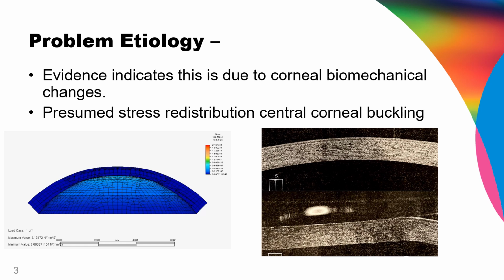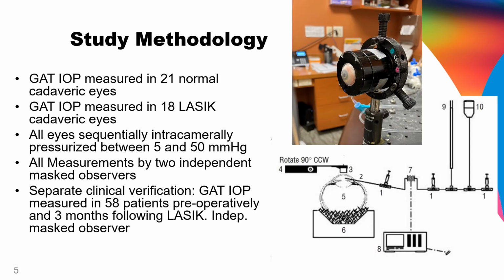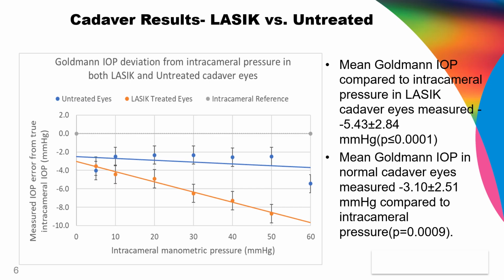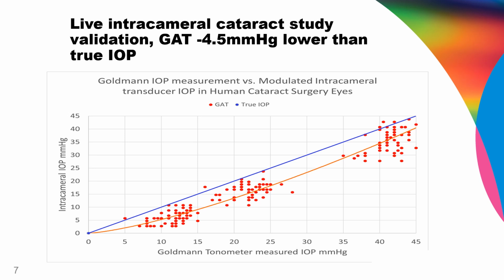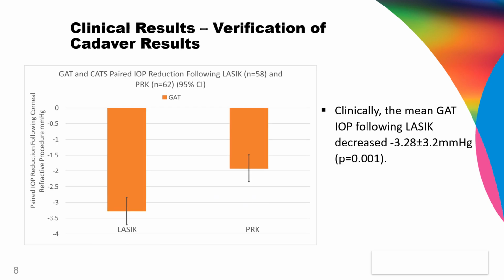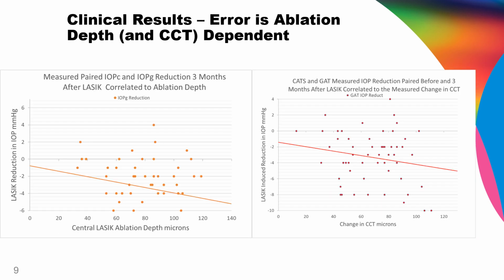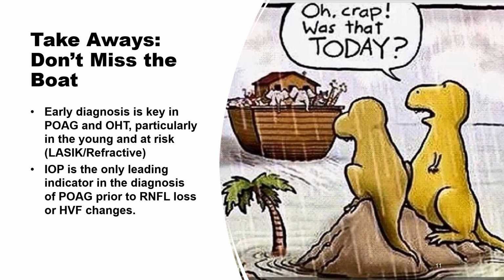Missing Glaucoma in LASIK Patients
LASIK Potential for Missed Ocular Hypertension: Comparing LASIK and Untreated Eye Pressure Measurement Relative to Intracameral Pressure